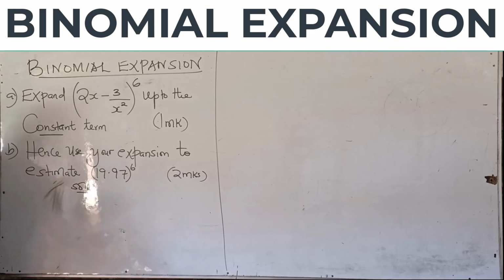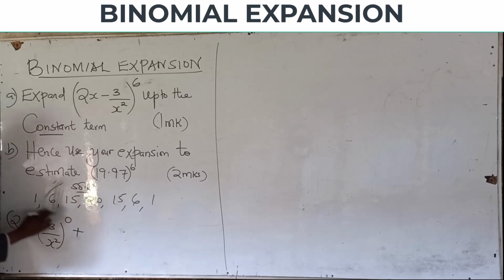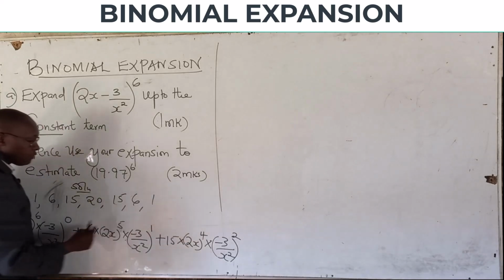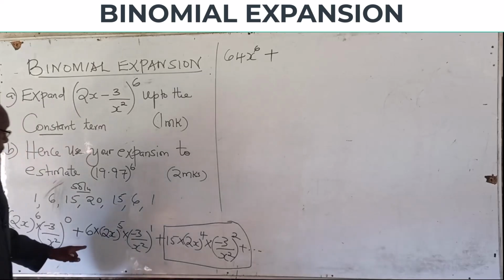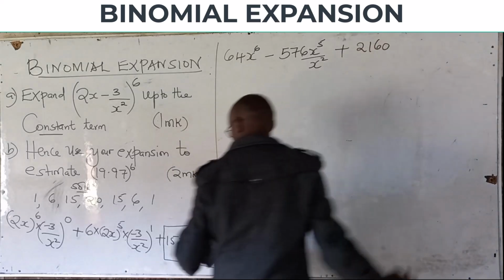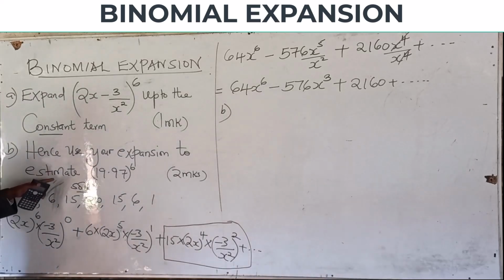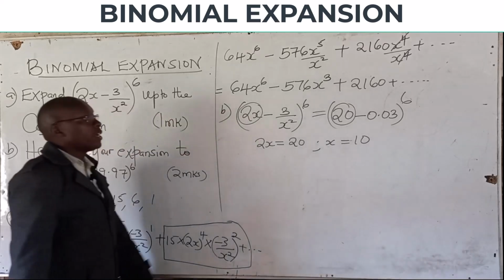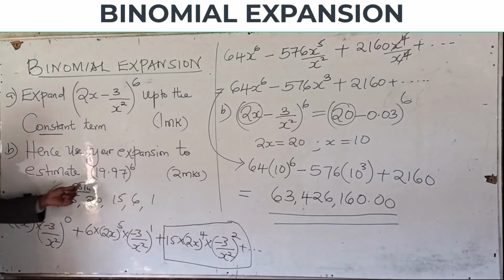BINOMIAL EXPANSION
How to solve a problem on binomial expansion